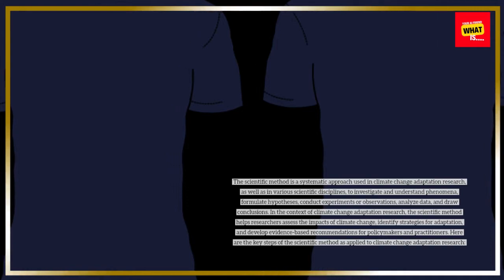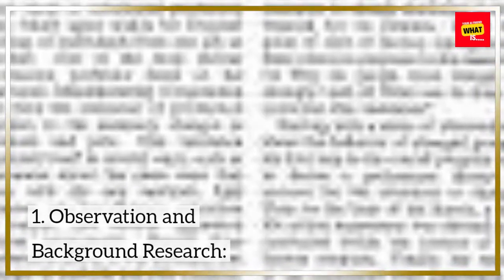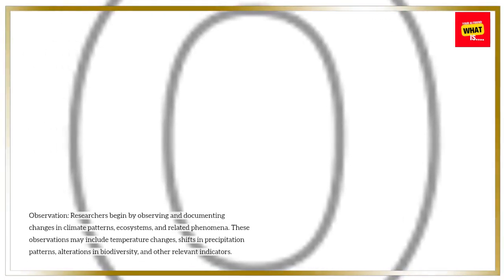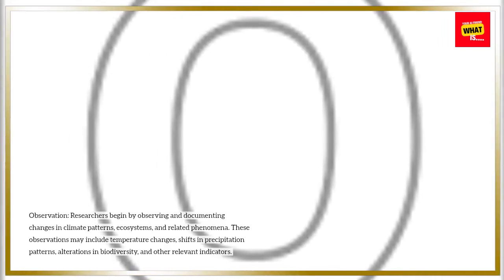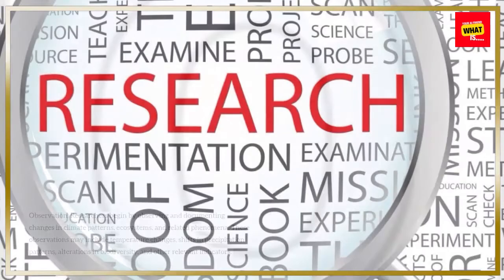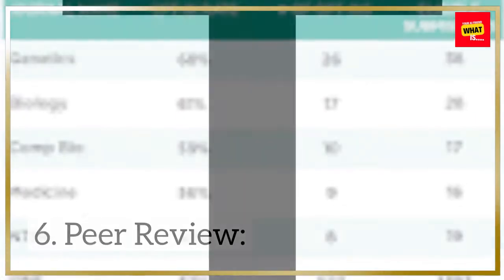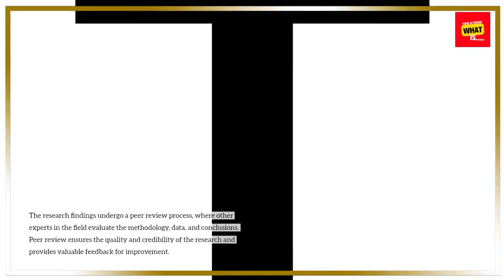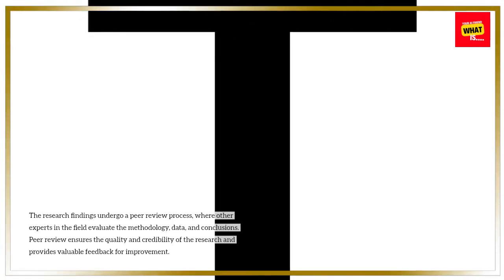What is the Scientific Method in Climate Change Adaptation Research?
Investigate the application of the scientific method in climate change adaptation research, understanding the systematic approach to addressing environmental challenges.